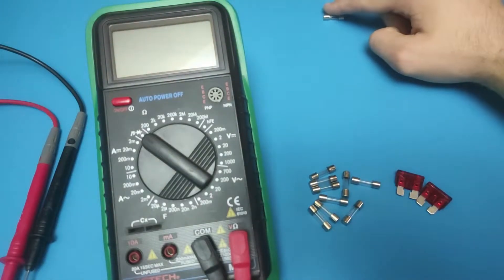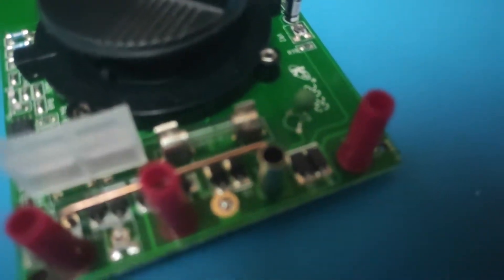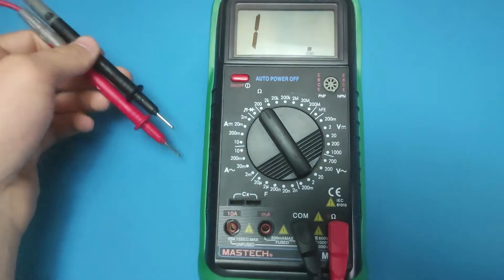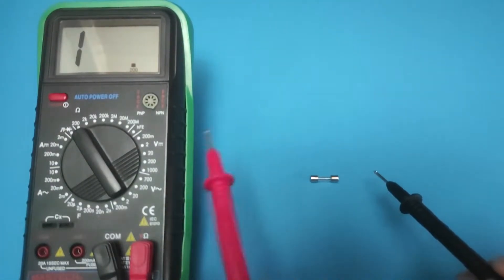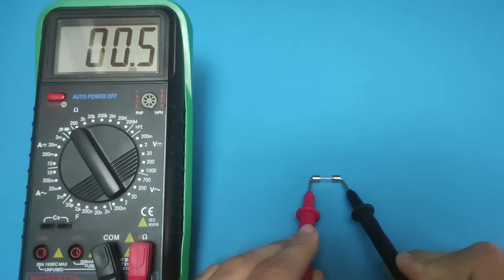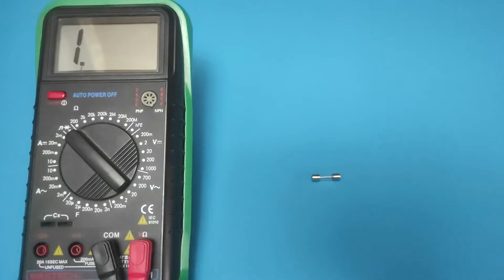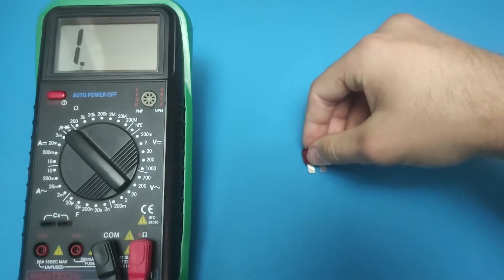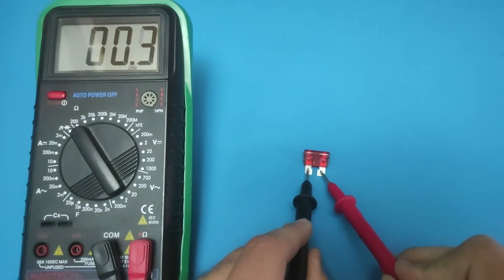How To Test A Fuse With A Multimeter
In today video you will see whole procss about how to test a fuse with a multimeter. There are two main types of fuse. Quick blow glass fuse and car fuse.

🔔 Tools used in video:

00:12 How to test a fuse with a multimeter
1:27 How to test a car fuse